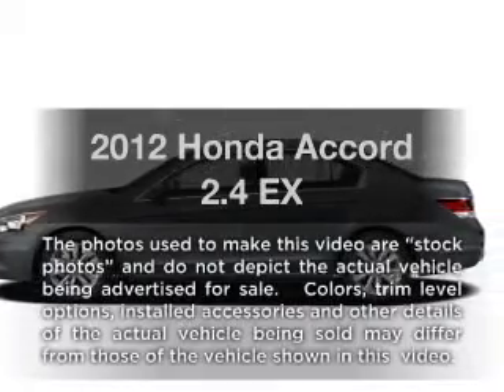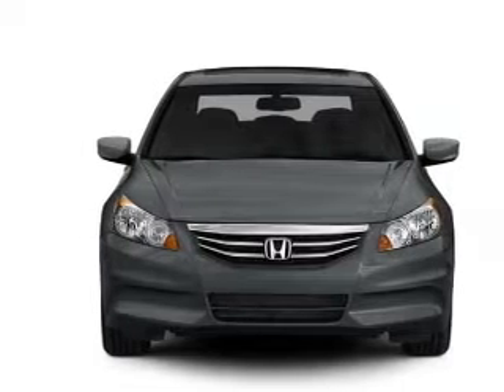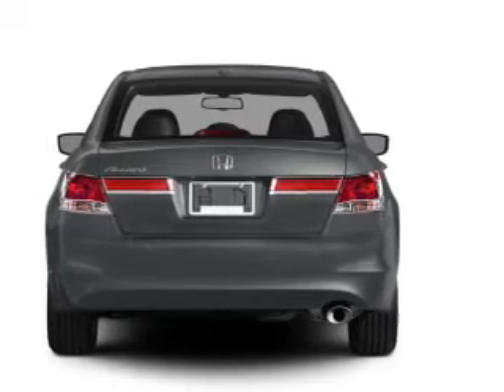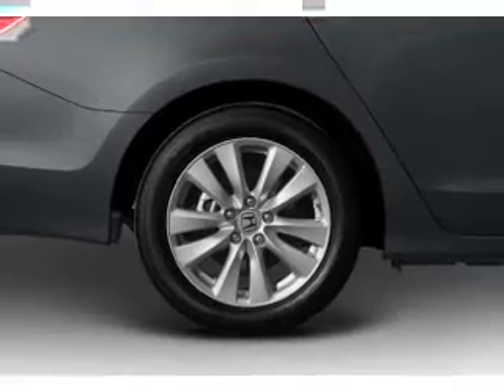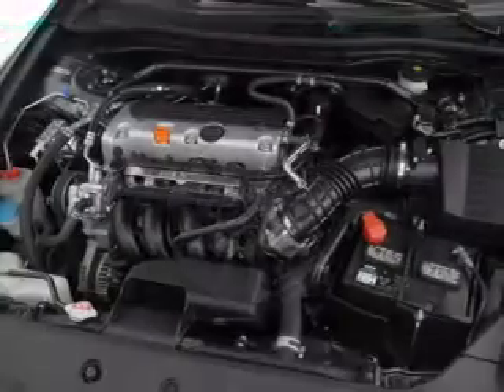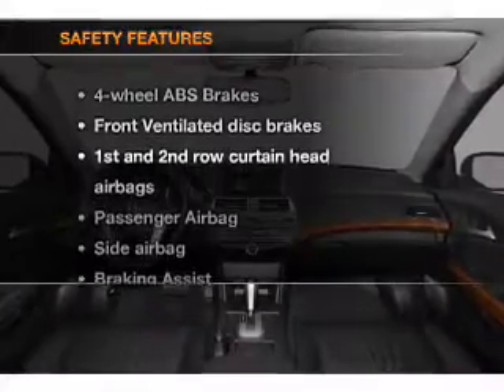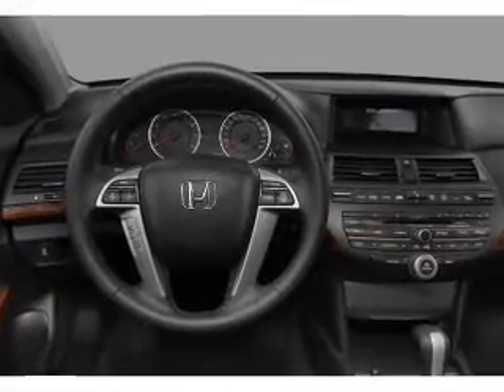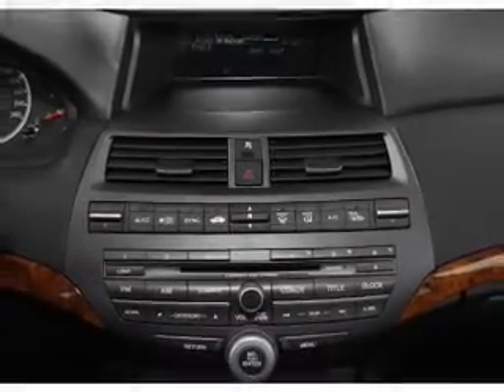2012 Honda Accord - Old Bridge NJ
Year: 2012
Make: Honda
Model: Accord
Trim: 2.4 EX
Engine: 2.4 liter inline 4 cylinder 16 valve
Transmission: 5-Speed Automatic
Color: Alabaster Silver
Mileage: 10
Address:
1101 US highway 9